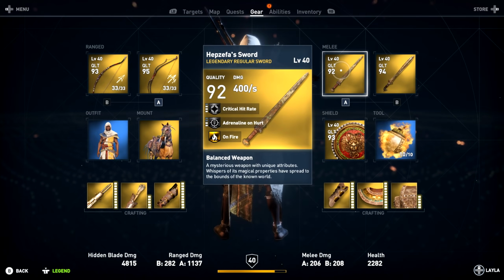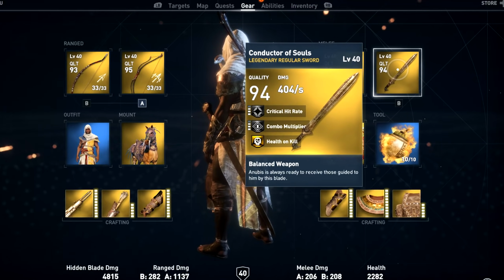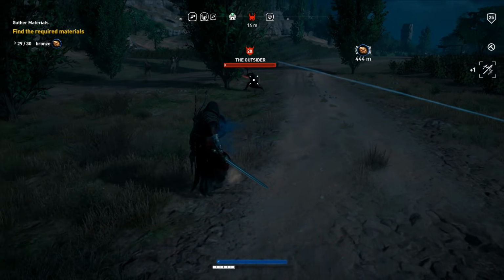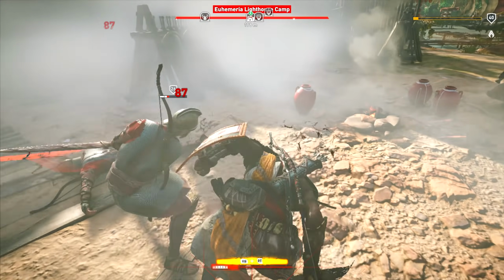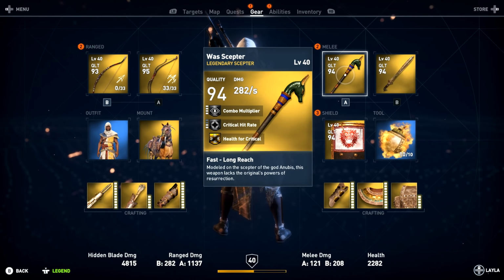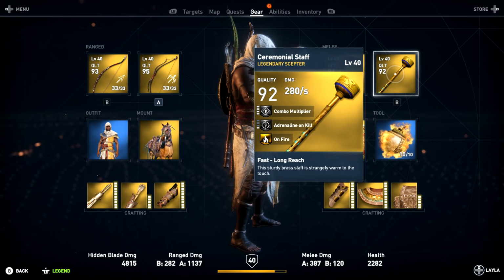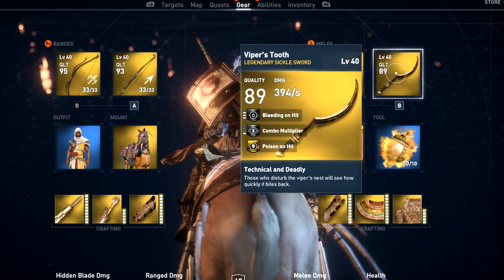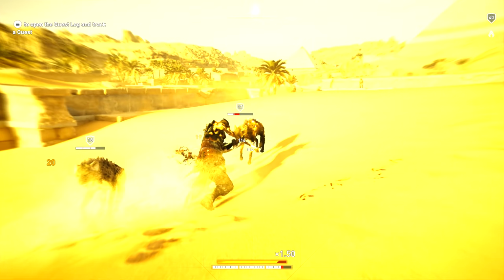Assassin's Creed Origins | BEST ENDGAME WEAPONS & HOW TO GET THEM! - Fire Sword, Fire Staff & MORE!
Assassin's Creed Origins | BEST WEAPONS & HOW TO GET THEM! - Fire Sword, Fire Staff & MORE!

▶Add me on Steam: LongEaredFox
▶Add me on Snapchat: LongEaredJerboa